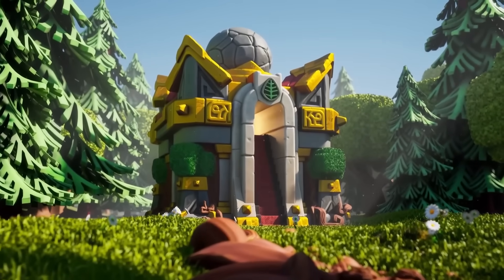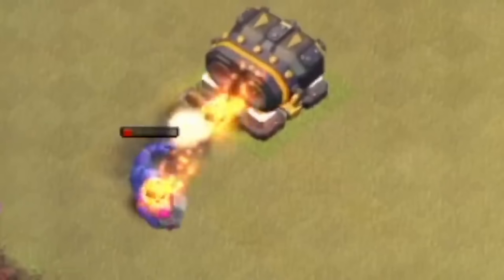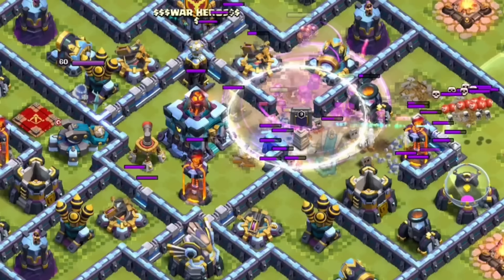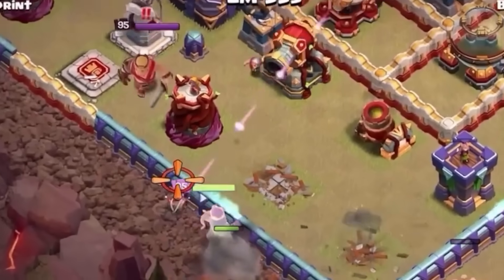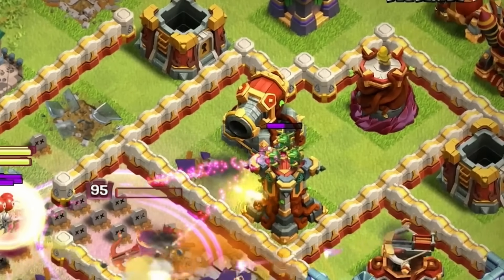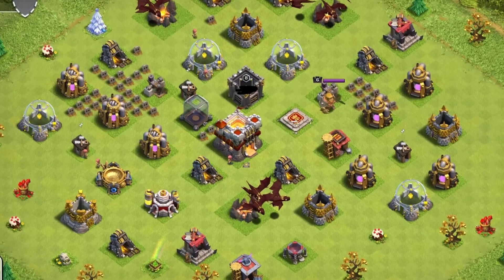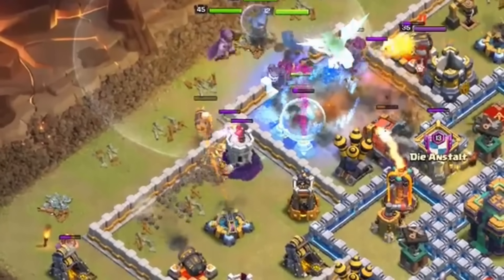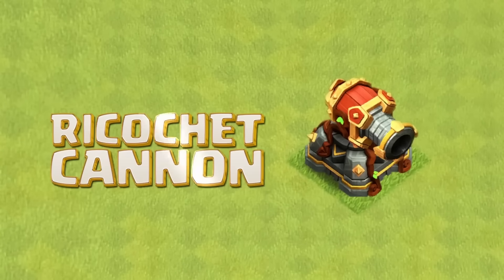How Merged Defenses Are Fixing The Biggest PROBLEM In Clash of Clans...